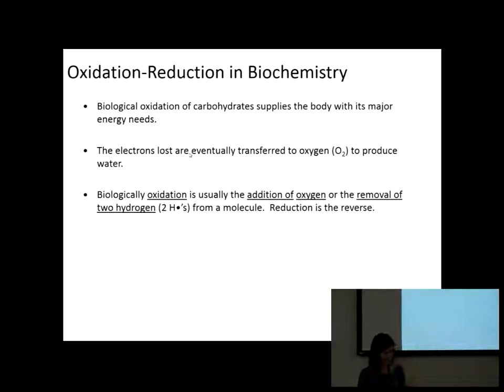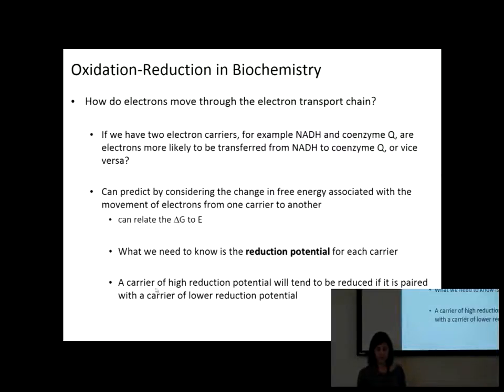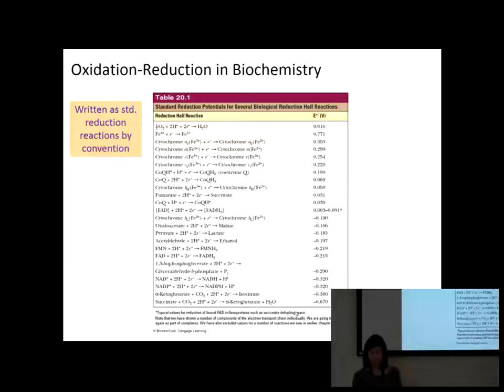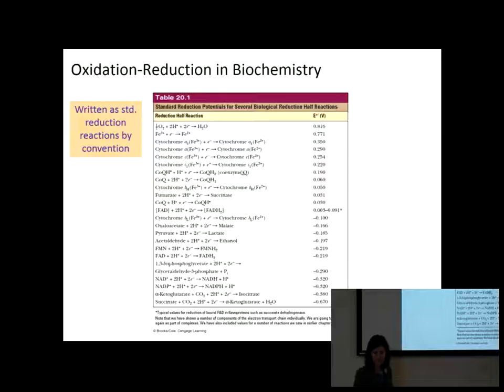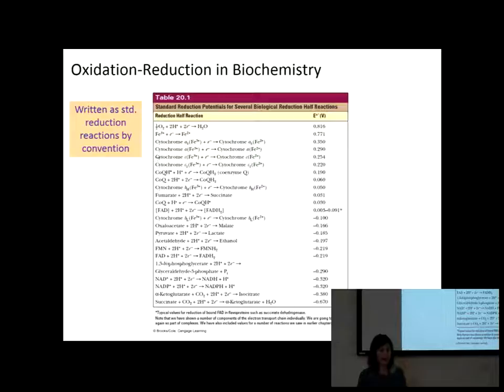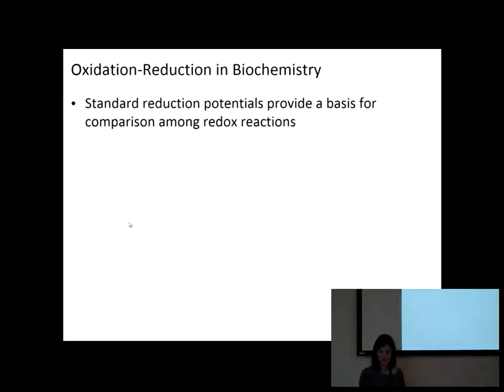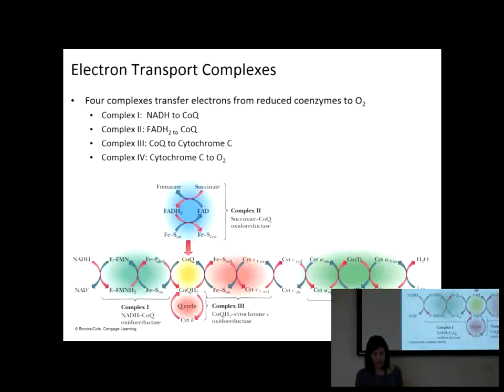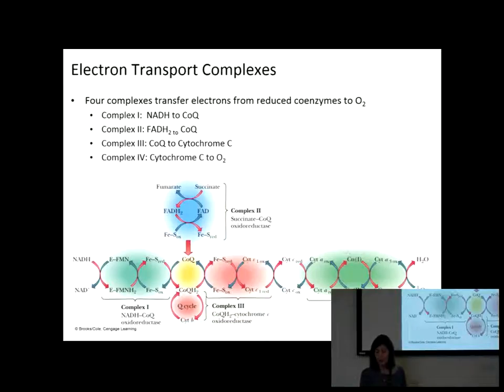April 8, 2016 - Part III